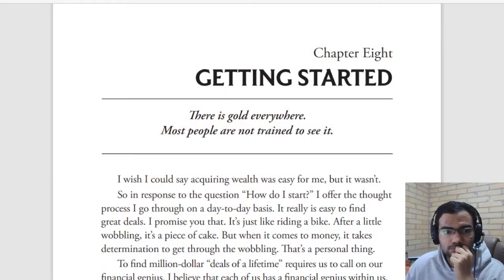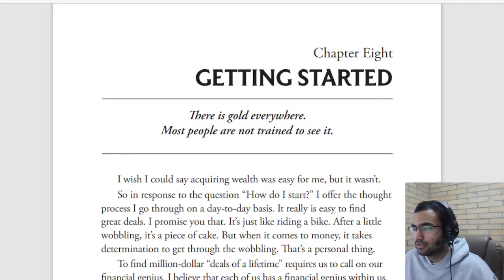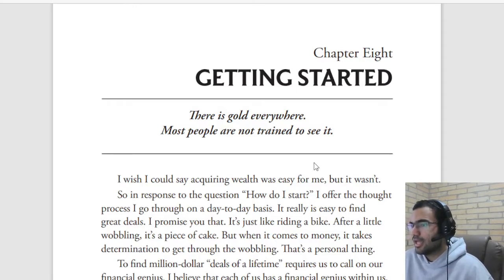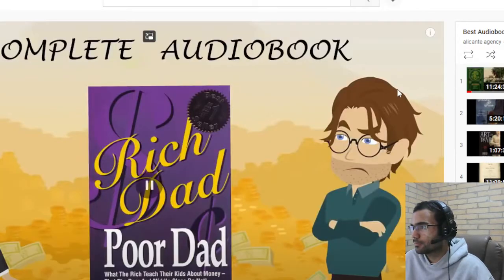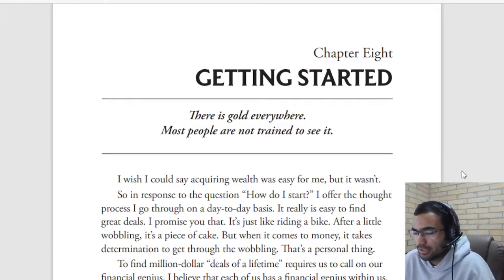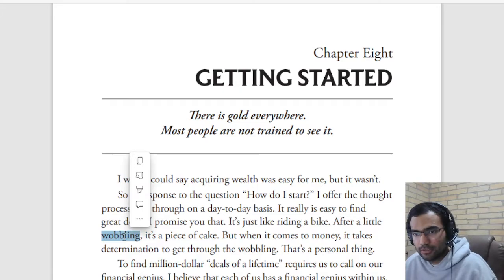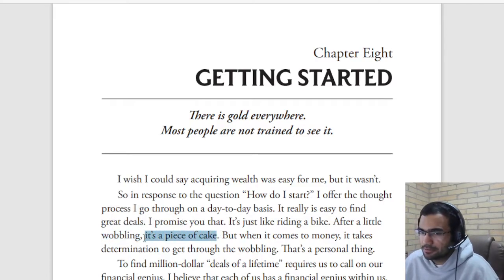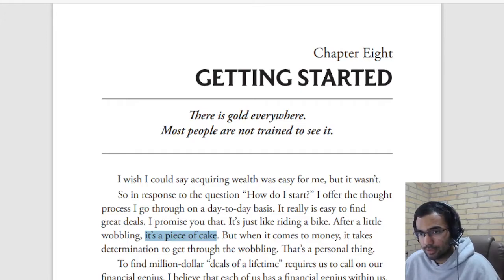Using the shadowing to practice English. A real example!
Hello everyone, in this video I show you how to use the shadowing technique to practice your English skills when you don't have a speaking partner. This is a real example so you will have a real understanding of this technique.